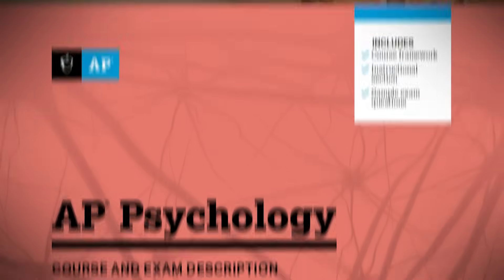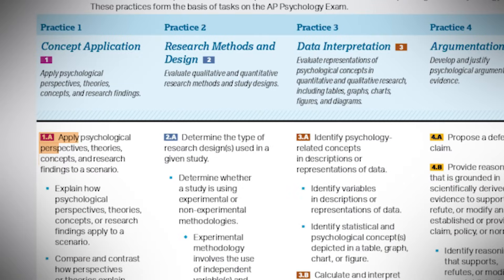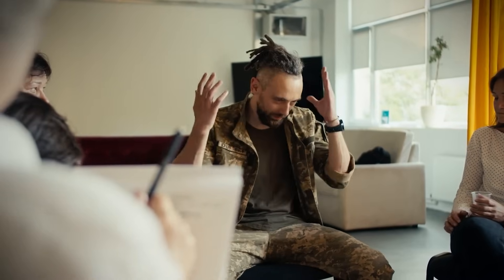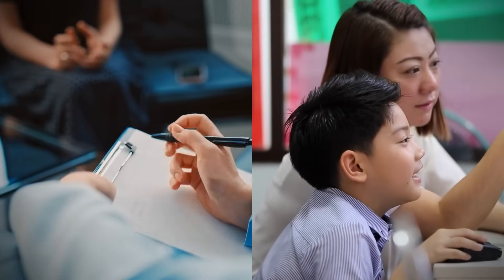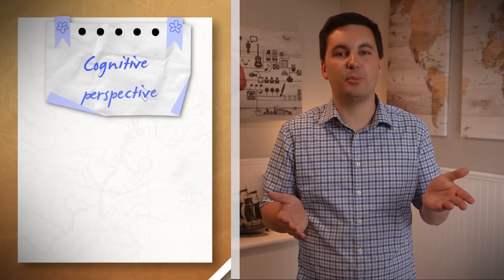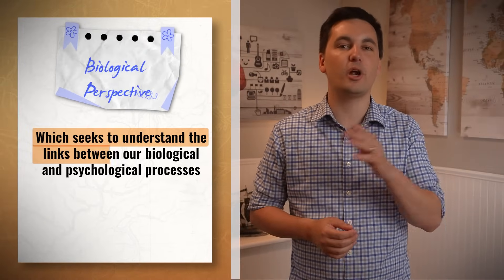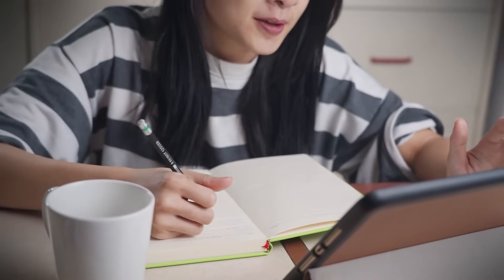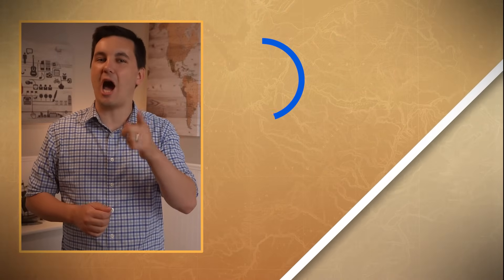Psychological Perspectives (AP Psychology Review: Unit 0 Topic 1A)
Chapters:
0:00 Introduction
0:12 AP Psychology Units
1:28 Psychodynamic Perspective
2:34 Behavioral Perspective
3:33 Sociocultural Perspective
4:26 Humanistic Perspective
5:10 Cognitive Perspective
5:49 Biological Perspective
6:18 Biopsychosocial Perspective
6:48 Evolutionary Perspective
7:08 Bonus Practice Problems!
8:01 Practice Quiz (Answers in the comments)